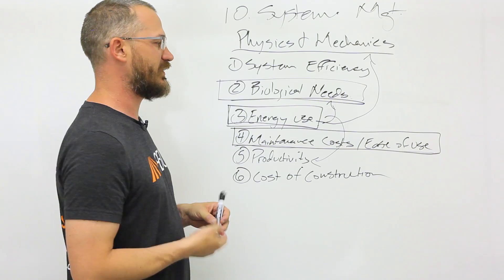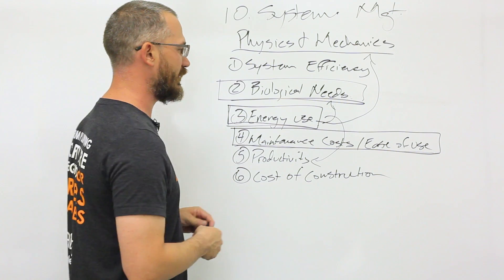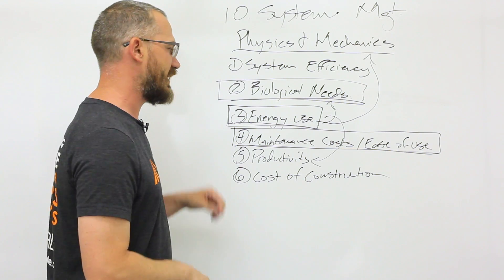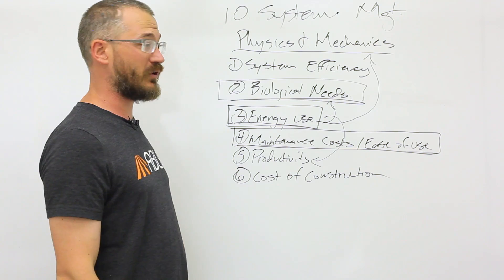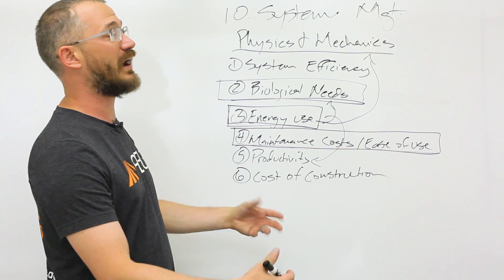Why do we prefer poly tubing over PVC in aquaponics?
We used to get a lot of crap for using poly tubing instead of PVC for our irrigation lines. And PVC is great. We still use it in drain lines and other places in our plumbing.
So why do we use poly tubing?
- It’s more durable
- It stands up in UV light
- It’s expandable and won’t crack easily
- You can heat it up and bend it easily
- You don’t have to deal with leaky joints

In the end, poly tubing is easier to use and cheaper in maintenance costs.

Want to know more about aquaponic system management? Enroll in the full course!